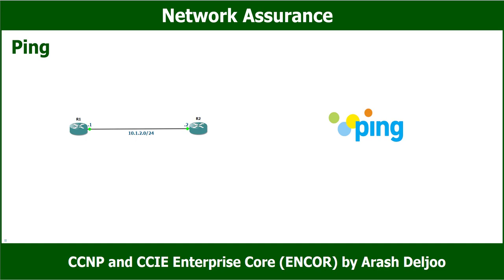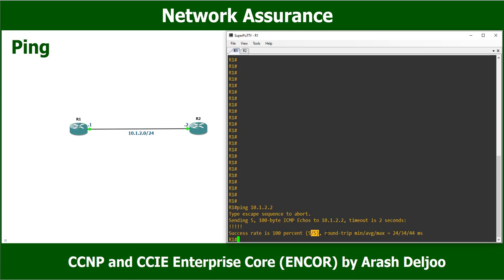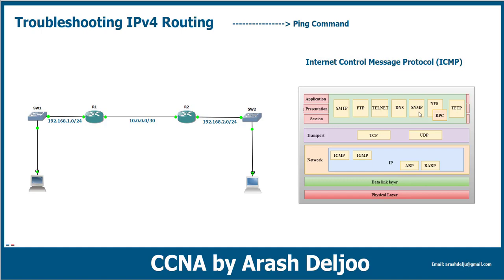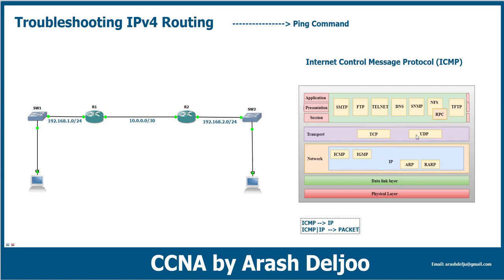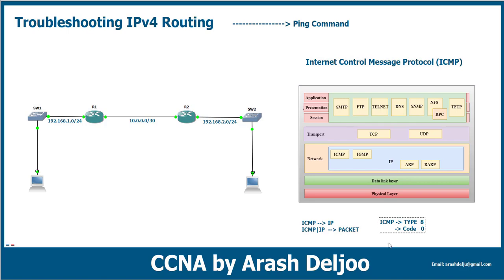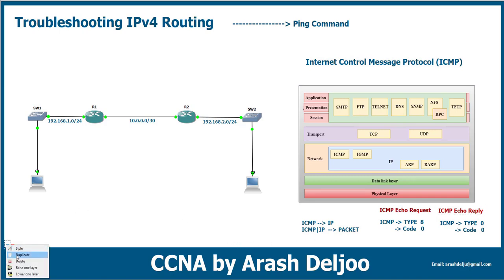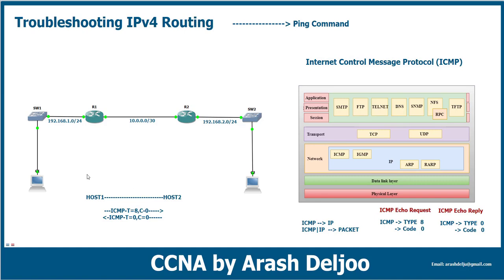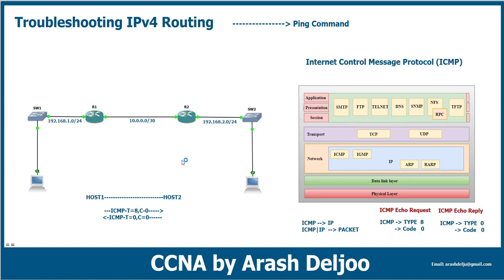113 ENCOR - Network Assurance , Ping by ArashDeljoo - P1/10